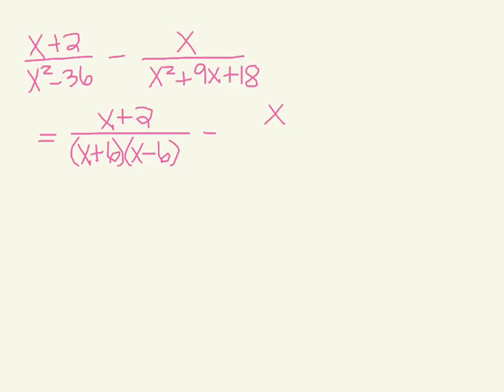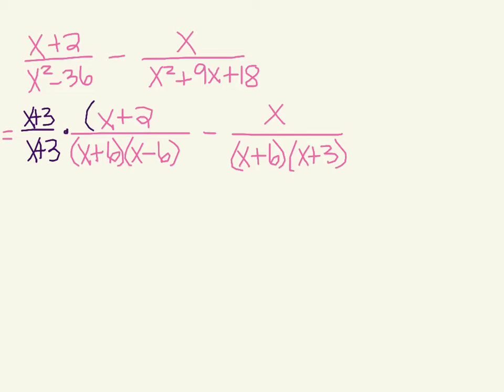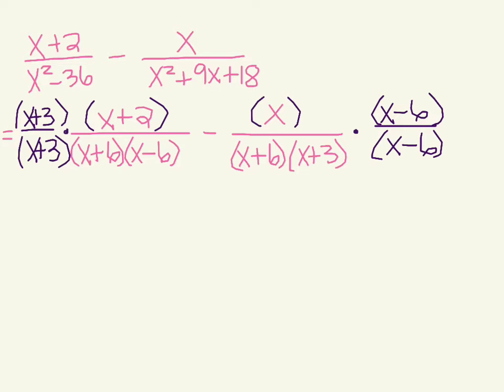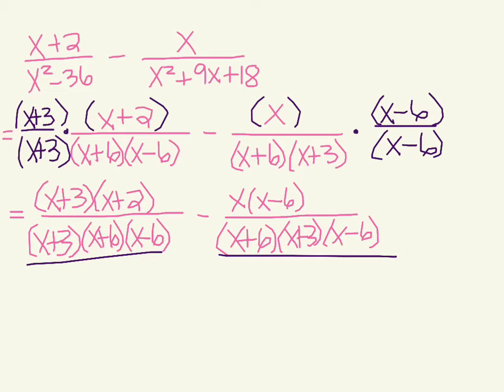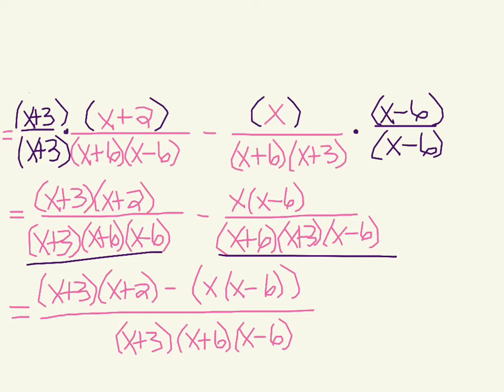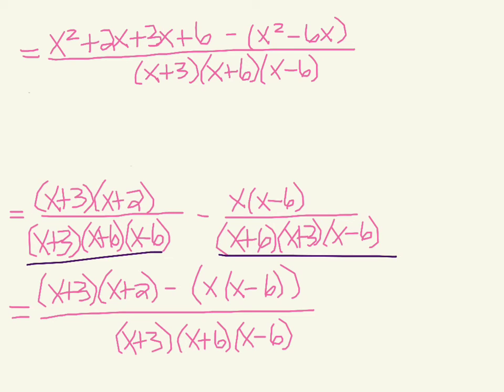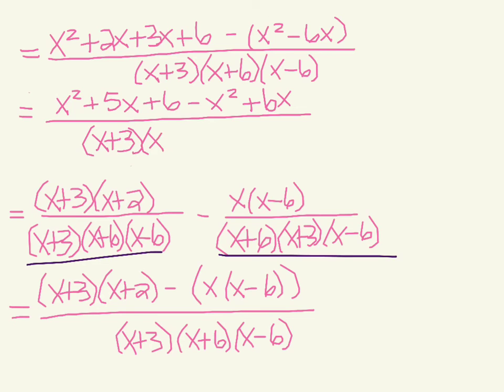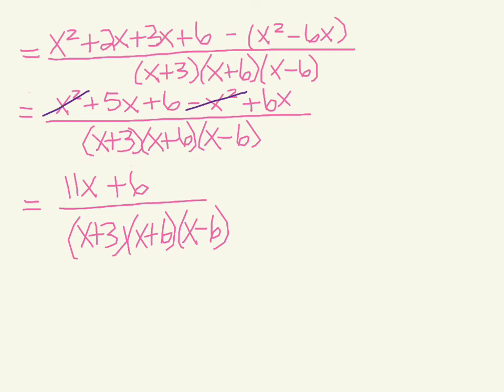Adding/subtracting rational expressions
An example of adding/subtracting rational expressions.